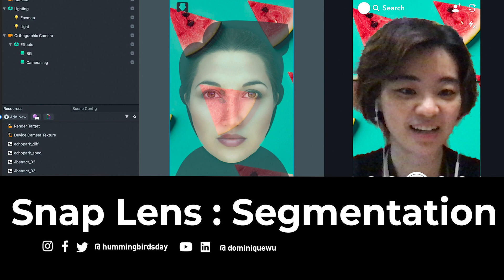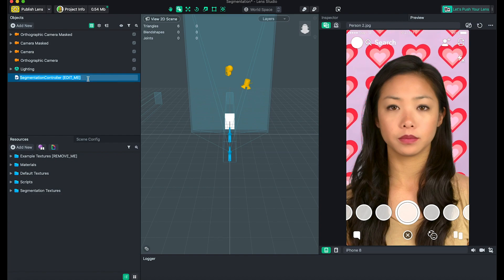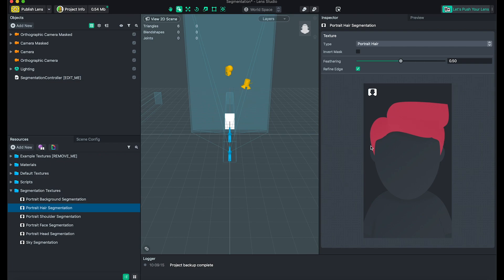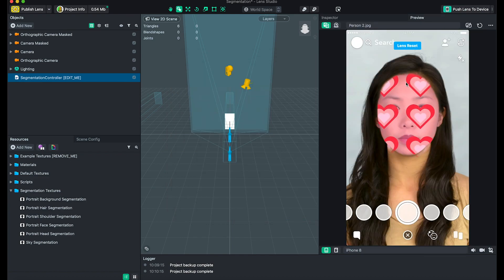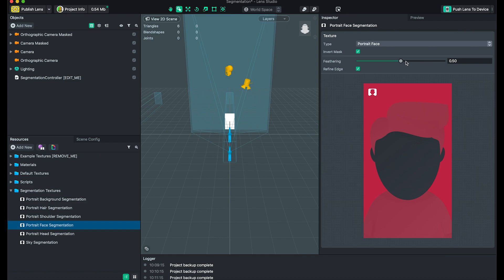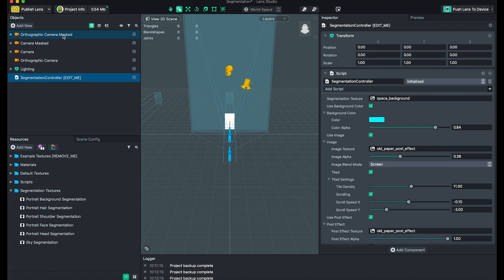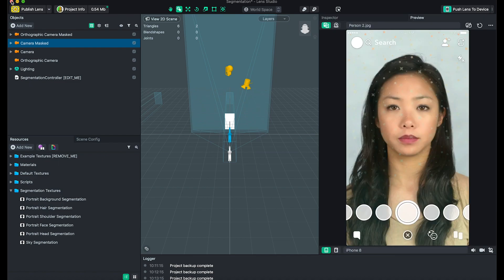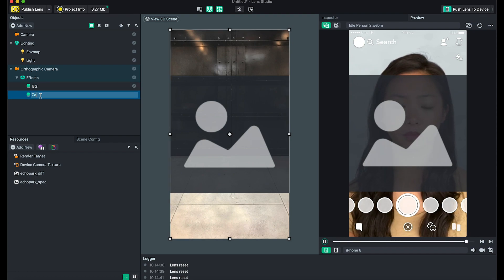[Wildwood] Snap Lens Tutorial #03: Segmentation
Today I am going to share with you how to create segmentation in Lens Studio. The first part will be playing around the template. The second part will be creating your own simple segmentation.